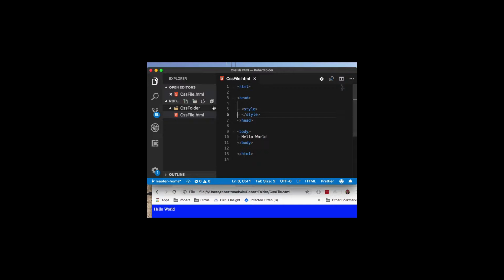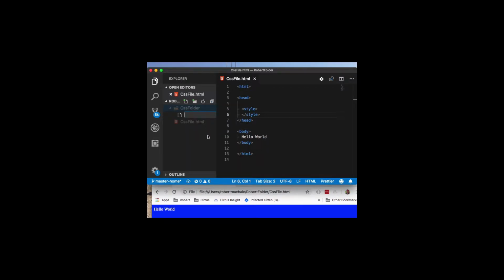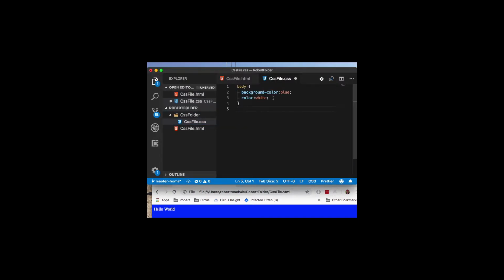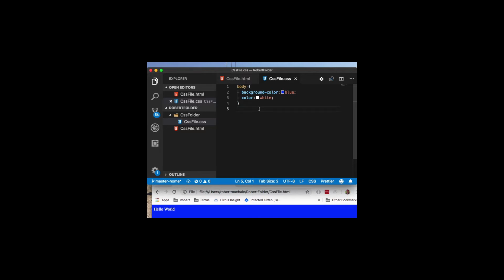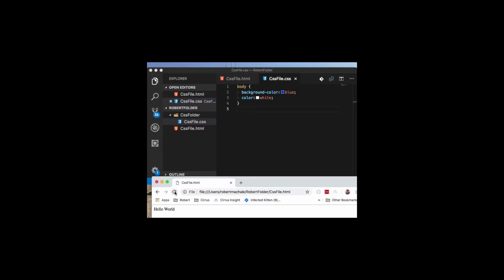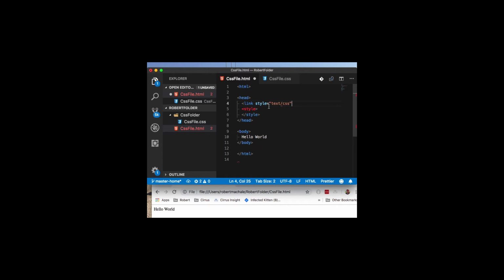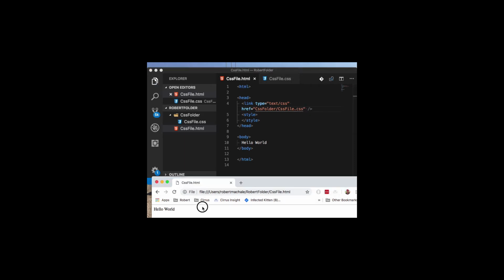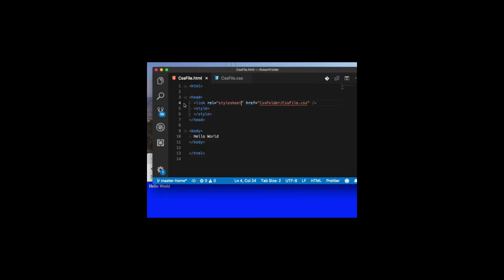Bootcamp 2019JAN23 Wed Part 1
Referencing an external CSS file.